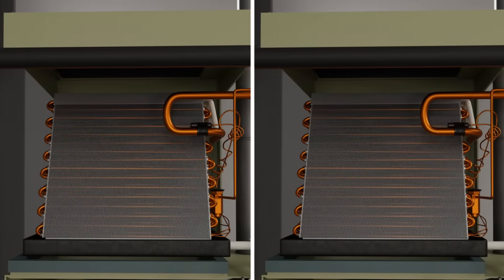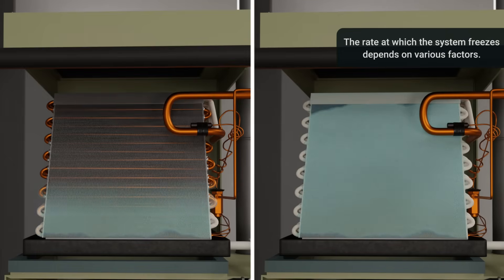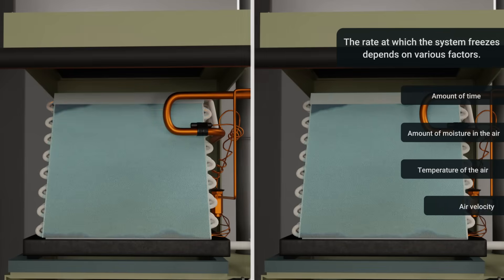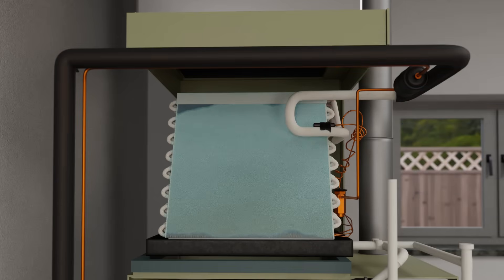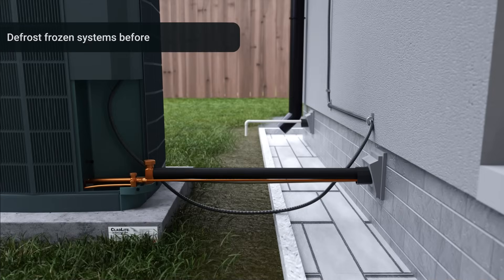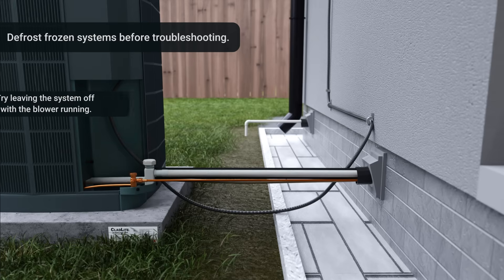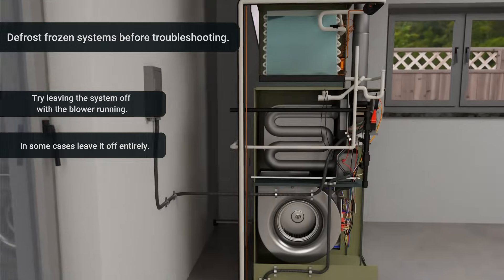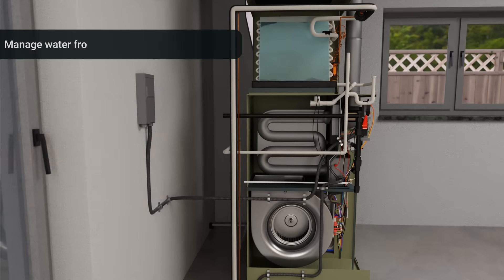Freezing in HVAC Systems 3D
In this 3D video, we look at the causes and effects of freezing in HVAC systems (buildup of frost or ice on the equipment).

Water freezes at 32°F or 0°F. When a surface, such as an evaporator coil, is below water’s freezing point and contains moisture, frost or ice may form on that surface. In many cases, freezing in HVAC systems starts at the evaporator coil and works its way out; freezing can happen when the suction saturation temperature stays below 32°F for an extended period of time.

Some HVAC/R applications, such as commercial freezers and heat pumps in heating mode, need to operate under below-freezing conditions; the formation of frost or ice will hinder heat transfer over time, and periodic defrosting will be required. Evaporator coils in cooling mode should NOT freeze; when freezing happens, it will block system airflow. In general, evaporator coils will be about 35°F below the return air temperature.

The rate at which freezing occurs will depend on the amount of moisture in the air, the length of time at which the evaporator coil temperature is below freezing, the temperature of the return air, the air velocity, and the overall coil design.

When you encounter a frozen system, allow it to defrost completely before troubleshooting. You may allow the system to defrost by leaving it off with (or sometimes without) the blower running. In some cases, you may be able to use a heat gun or run the heat pump in heating mode for a short period. Be mindful of the water as the ice melts and take steps to prevent water damage.

A low evaporator coil temperature may be caused by low load (low airflow and/or low indoor temperature), refrigerant undercharge, low outdoor ambient temperatures, blower issues, and refrigerant side restrictions. We can prevent low load by advising customers not to set their thermostats below 72°F in cooling mode on standard equipment. We can also prevent low airflow from being a factor by making sure we replace dirty filters and clean the evaporator coil and blower wheels as necessary. When freezing happens due to a low refrigerant charge or a restriction, we may also notice high superheat; in humid climates, freezing of this nature can cause the entire system to freeze up.